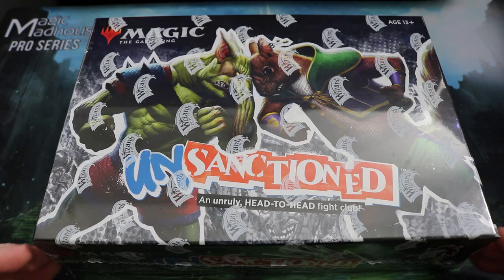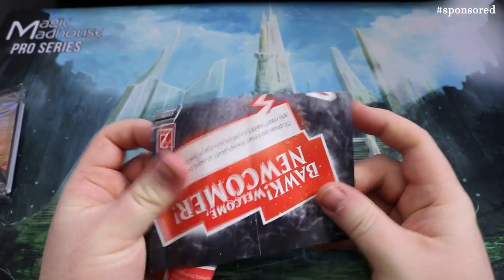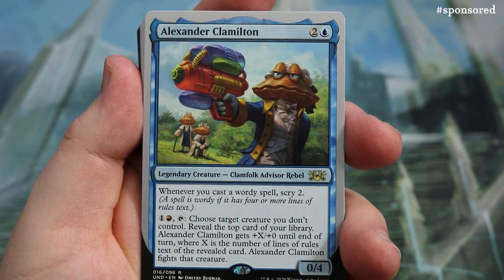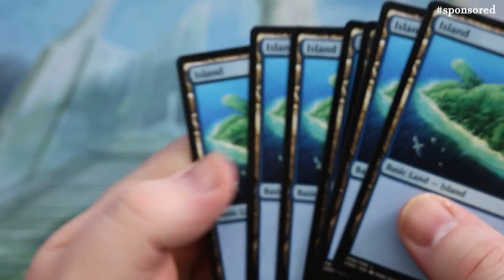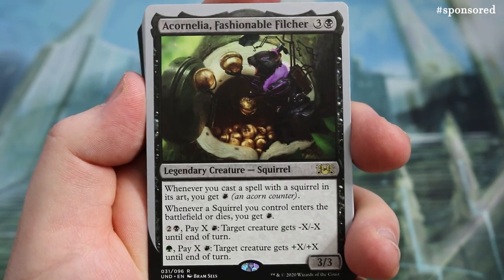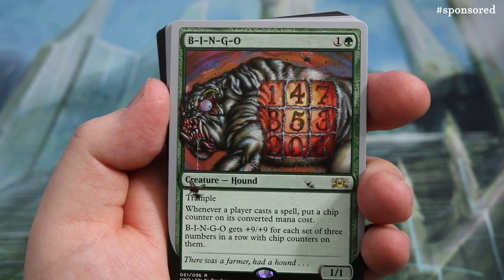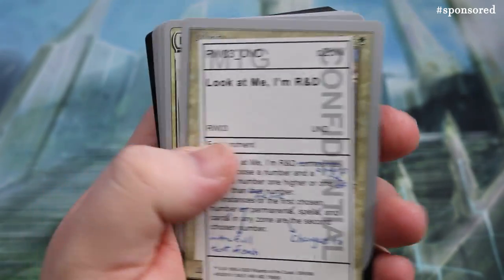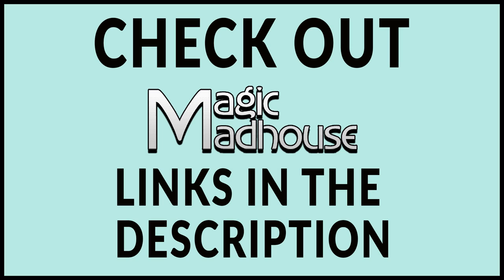WHAT'S IN MTG UNSANCTIONED?? - Magic the Gathering Unboxing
What's in Unsanctioned?? Well in today's unboxing we find out just what'ss inside this new MTG product! Get ready for some crazy fun, Magic like you have never played before and all in all some hilarious shennanigans!! We have some great new Un decks to go through and we get to mix them up to make a deck and battle your friends with. which colours will you choose?? Thanks again to Magic Madhouse for sponsoring this unboxing and follow the link below if you like what you see and want to purchase it for yourselves!!

Thanks for taking the time to watch the video and if you could show it some support with a LIKE and SUBSCRIBING if you're new to the channel then you will never miss another video!

Follow TOTALmtg on all our other platforms

All my decks over at my Aetherhub page and if you purchase any of the cards from my page list it will support the channel as i'm a TCG Player Affiliate so i thank you very much!!

If you like Top MTG or Best Lists then here they all are! TOP 5's , 10's '15's from cards in new sets, formats and what ever else takes my fancy!